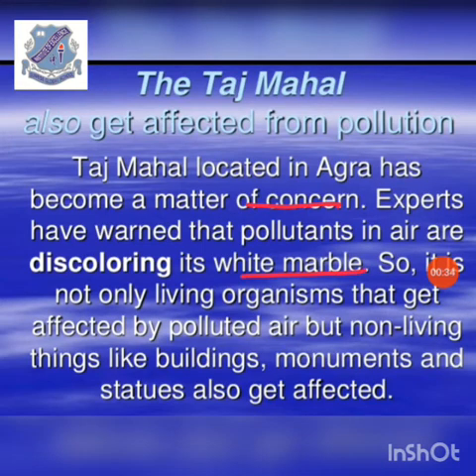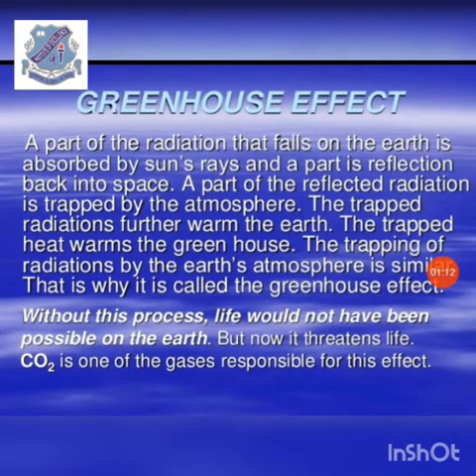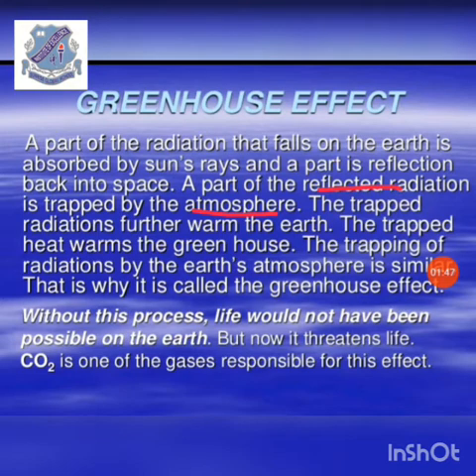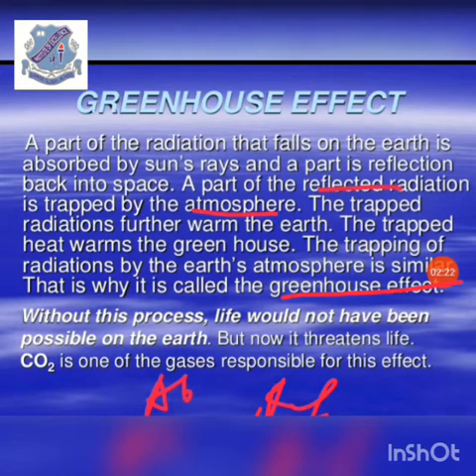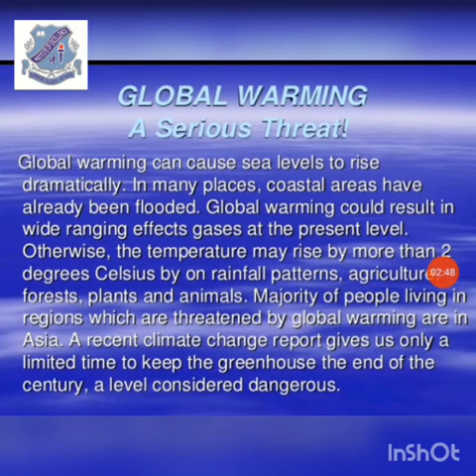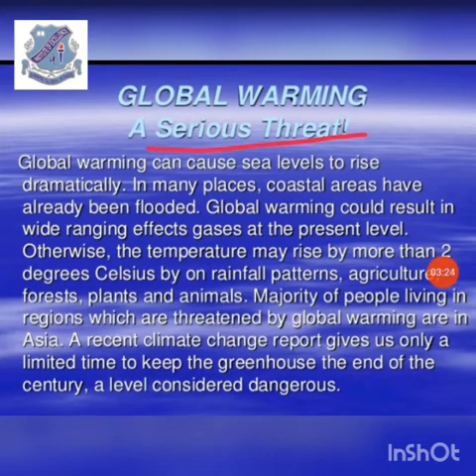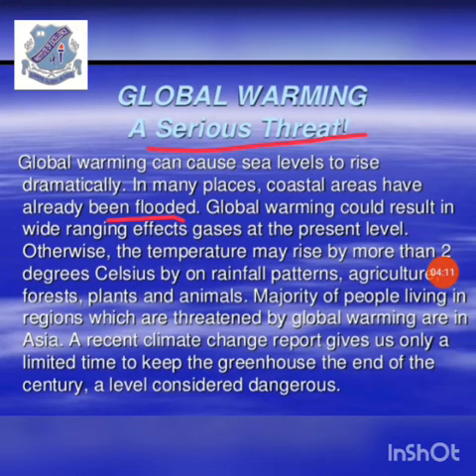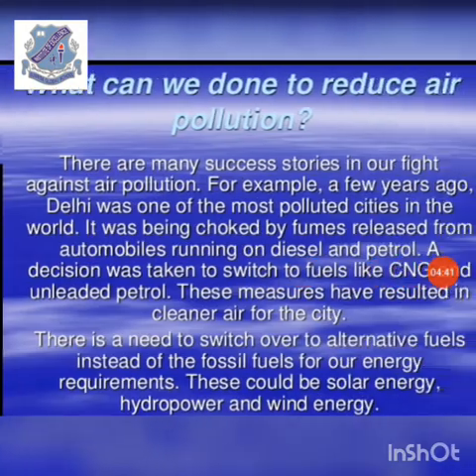Class 8th Sci Ch-18 (Part4)